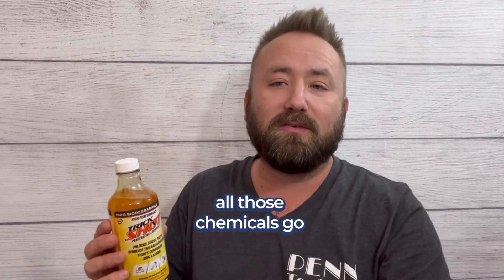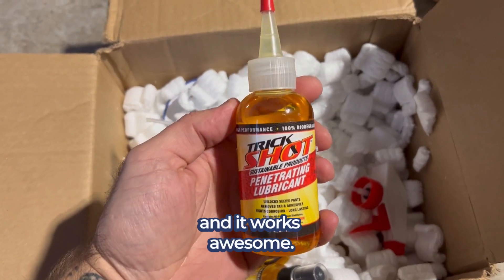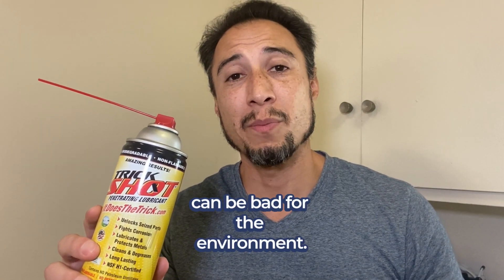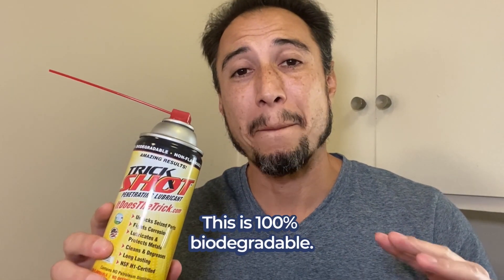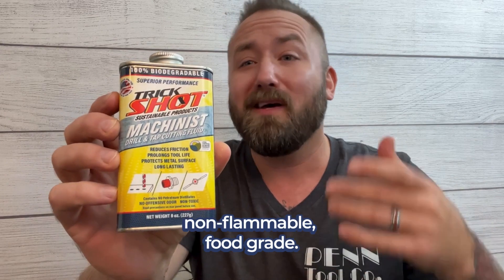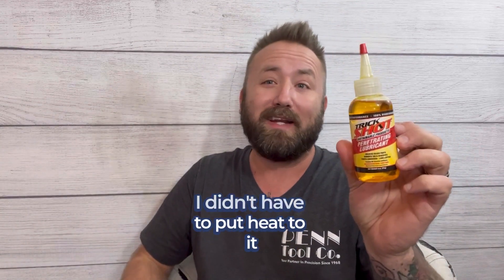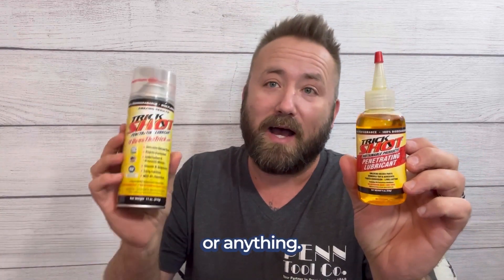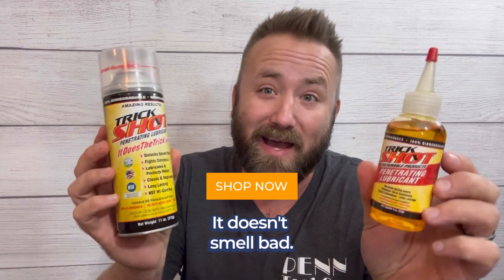Trick Shot Best Lubricant Non Toxic 100% Bio-Degradable and Non-Flammable -Unlocks Seized Parts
Trick Shot® is a high-performing penetrating lubricant that lubricates, prevents rust, unlocks seized parts, fights corrosion, cleans and protects.